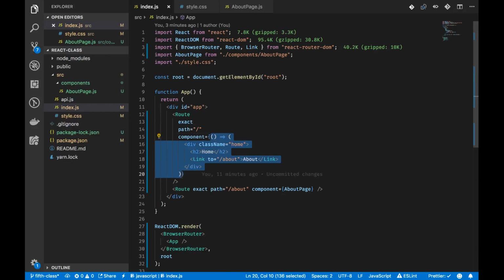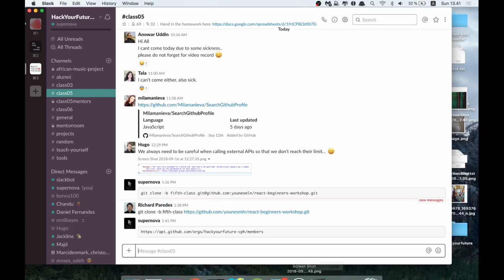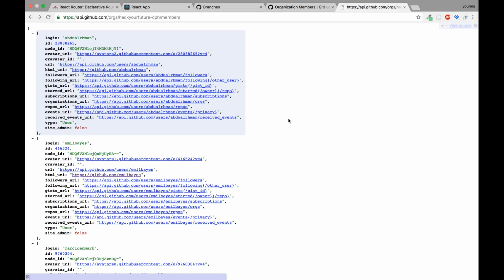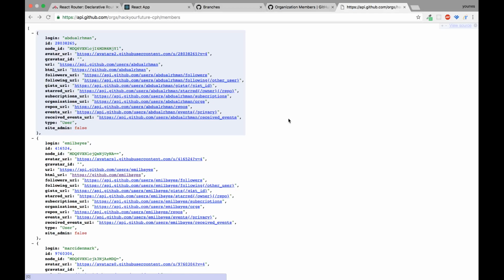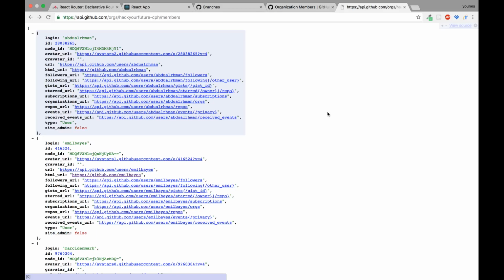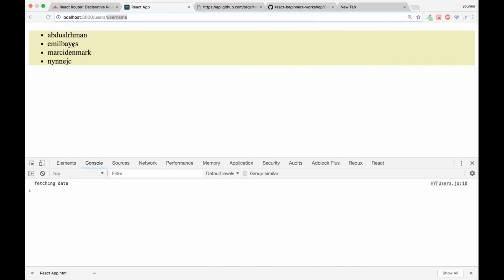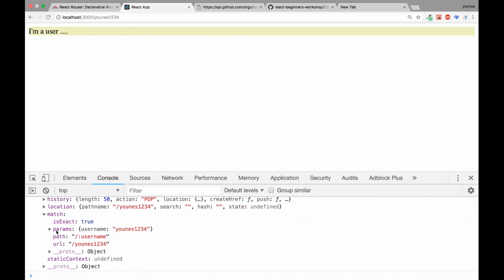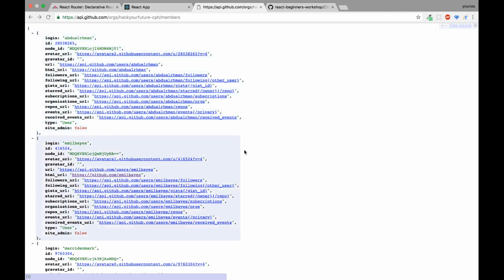React Week 5 | part 3